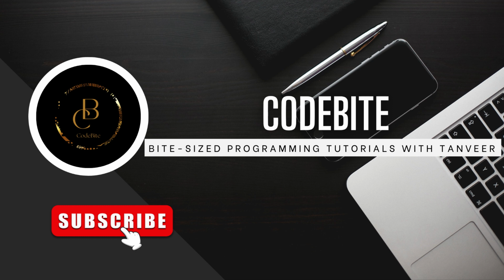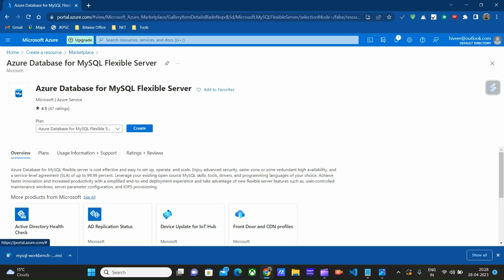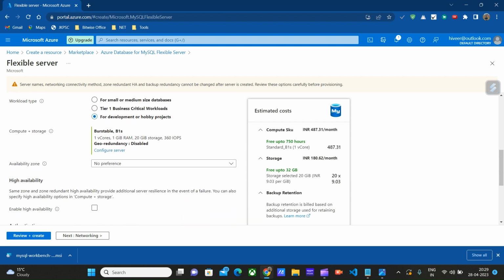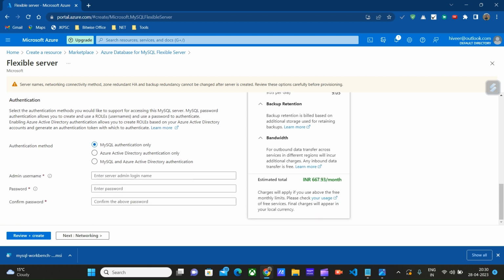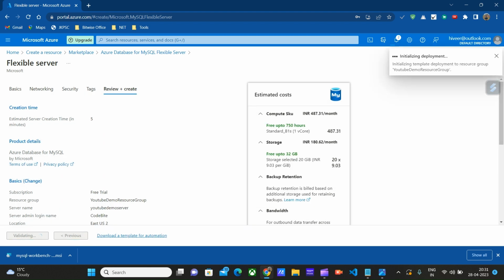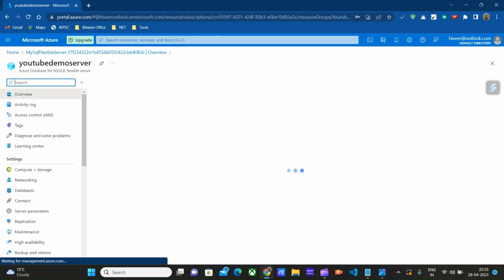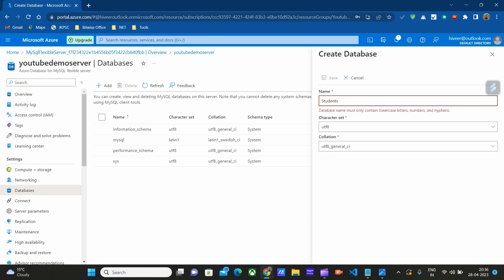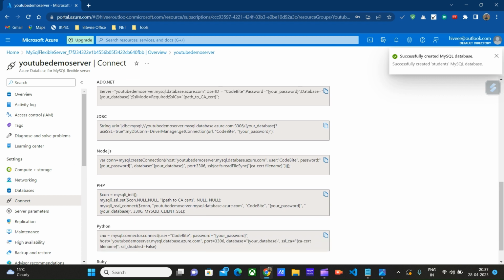1. How To Create Azure Database For MySQL Server Using Azure Portal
In this video, we will be exploring Azure Database for MySQL, a fully managed database service offered by Microsoft Azure. With Azure Database for MySQL, you can easily deploy, manage, and scale MySQL database instances on the cloud, without worrying about server management, patching, or backups.
We'll walk through the process of creating an Azure Database for MySQL instance, including choosing the appropriate service tier and configuring settings such as storage and networking. We'll then demonstrate how to connect to the MySQL database using standard MySQL client tools and programming languages.
Whether you're a developer or an IT administrator, this video will provide a comprehensive overview of Azure Database for MySQL and how it can help you build scalable, secure, and highly available cloud-based applications.